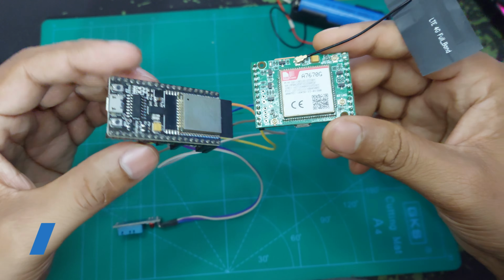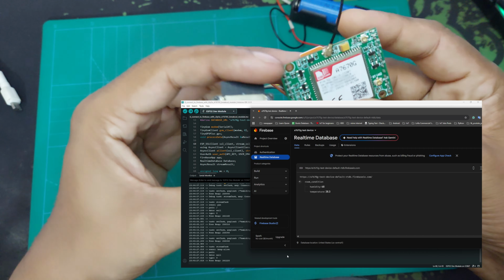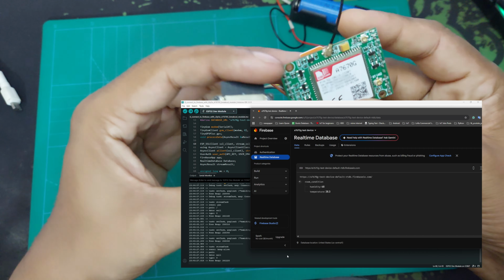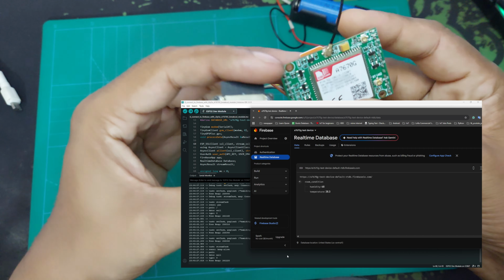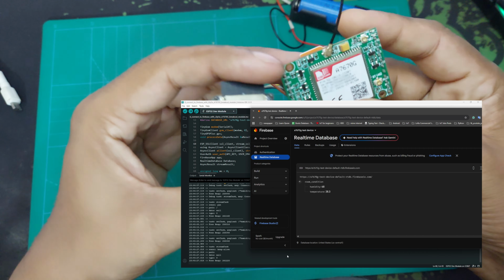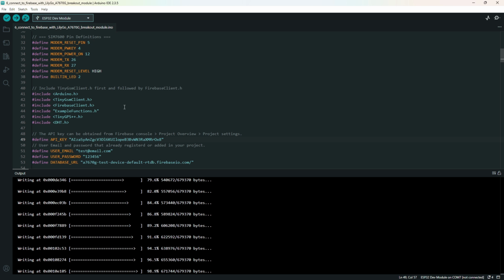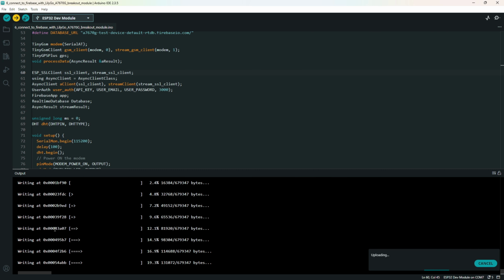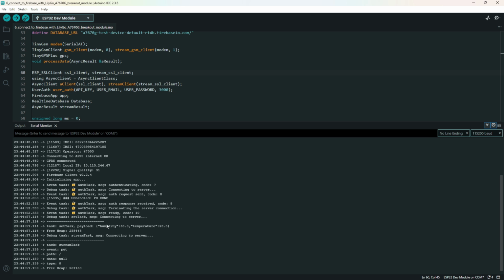ESP32 4G LTE to Google Firebase Realtime Database | A7670G Module Tutorial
In this video, we are upgrading our IoT projects from 2G to 4G! I will show you exactly how to connect an ESP32 to the Google Firebase Realtime Database using the SIMCom A7670G LTE breakout module.
Many IoT projects still rely on the older SIM800L (2G), but with 2G networks shutting down in many places, the SIMA7670G is the perfect, cost-effective 4G alternative. We will cover the wiring, the code, and how to send sensor data directly to the cloud over LTE.

⚡ Hardware Required:
- ESP32 Development Board
- SIMA7670G 4G Module
- External 5V 2A Power Supply (Do not power directly from ESP32!)
- 4G LTE SIM Card with Data Plan

What you will learn in this video:
- How to wire the A7670G module with ESP32.
- Setting up a Google Firebase Realtime Database project.
- Writing the code to handle 4G LTE connections.
- Sending and receiving data from Firebase in real-time.

⏱️ Timestamps:
[00:00] Introduction: ESP32 & A7670G 4G Project
[01:50] Setting up Google Firebase Console
[03:00] Creating the Web App & Getting API Keys
[04:00] Configuring Firebase Authentication (Email/Pass)
[05:00] Creating the Realtime Database
[05:40] Code Setup: Adding Credentials & Libraries [08:00] Uploading Code to ESP32 [09:00] Live Demo: Sending Sensor Data to Firebase